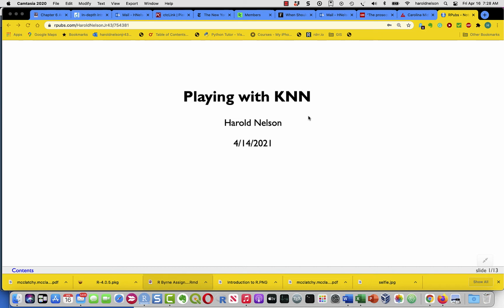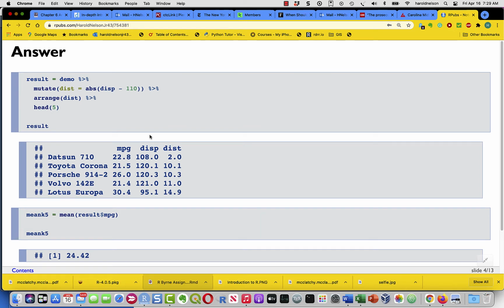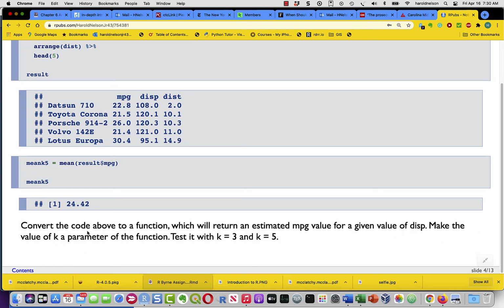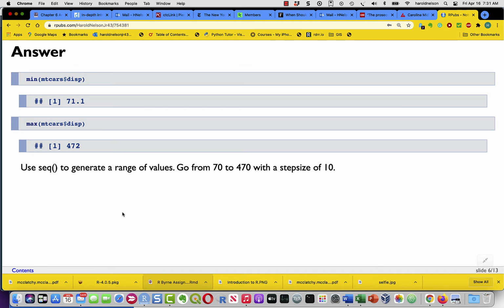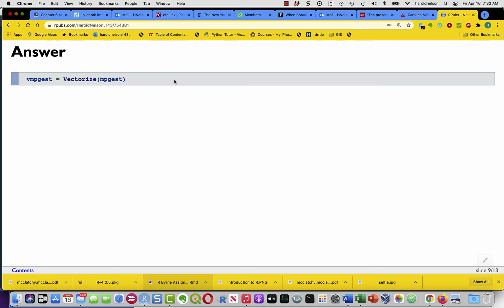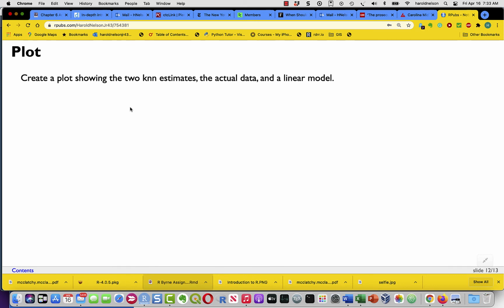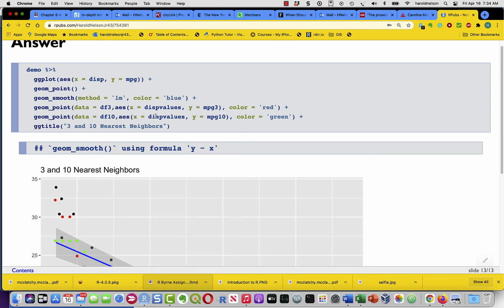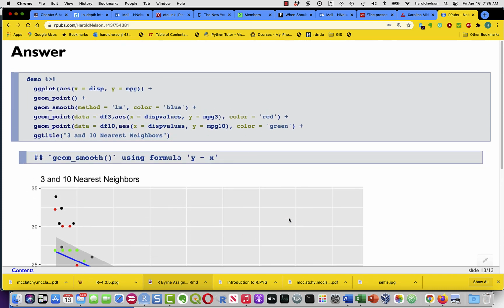Playing with KNN